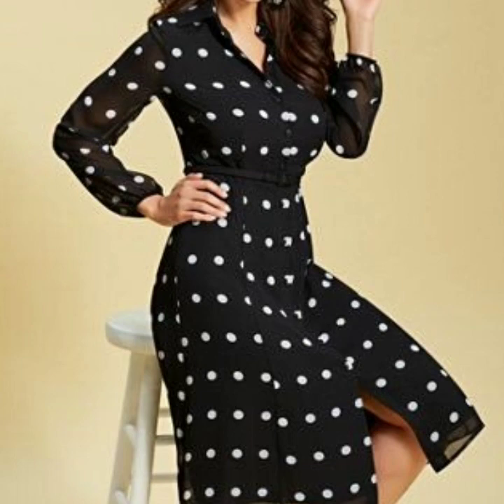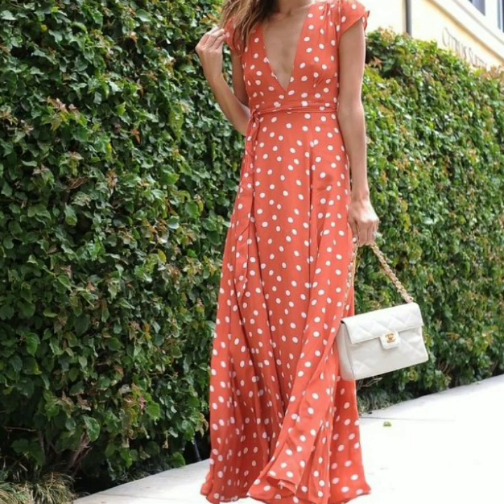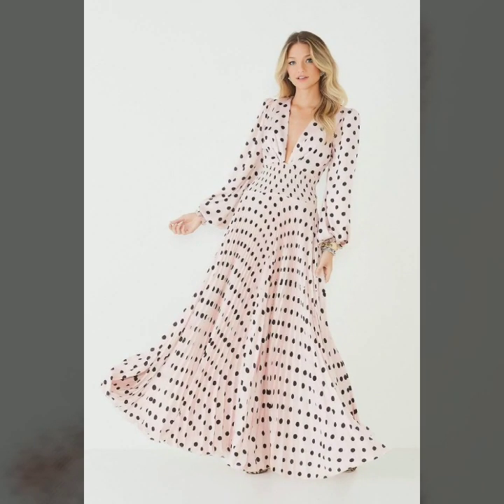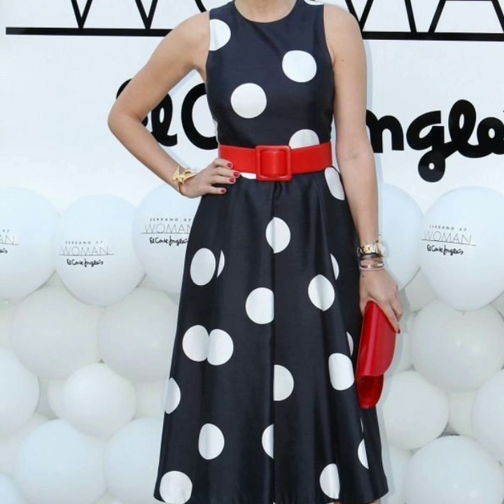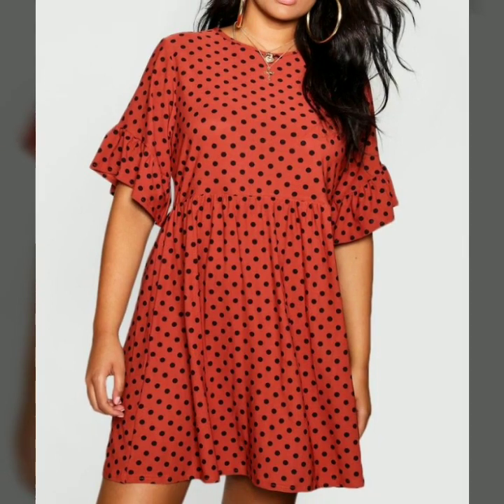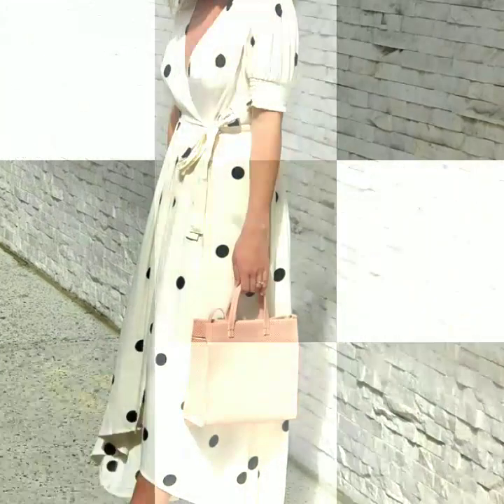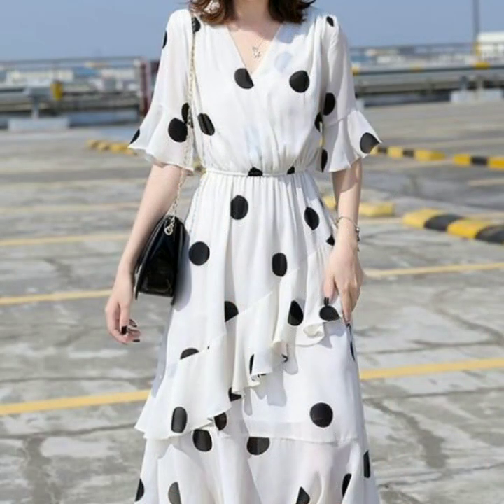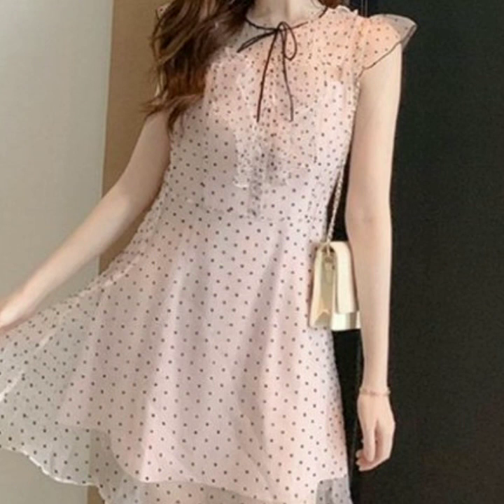Polka-dot dresses 2k20 - Latest Polka dot maxi/skater/Bodycon dress ideas 2020